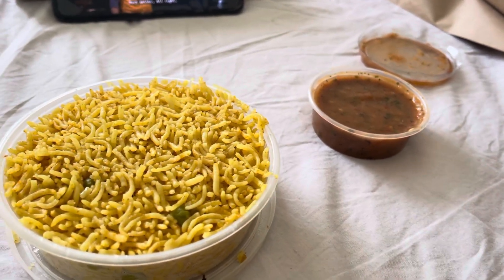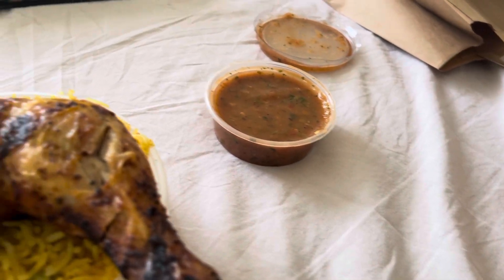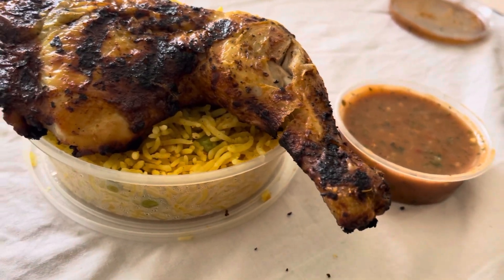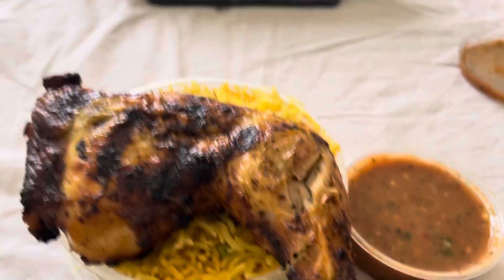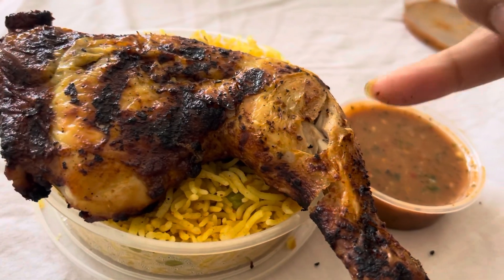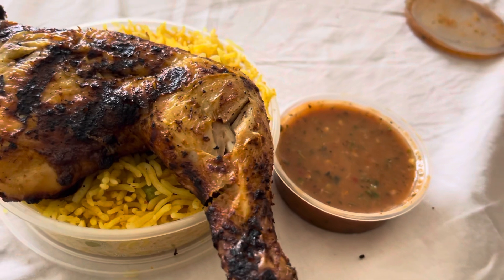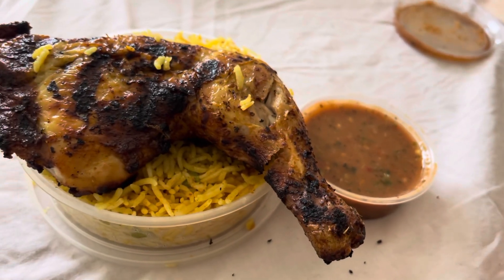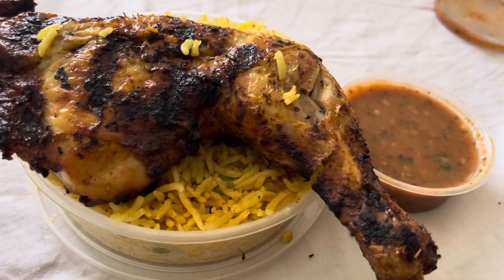I REALISED WHAT TIME TO ORDER GRILLED CHICKEN!